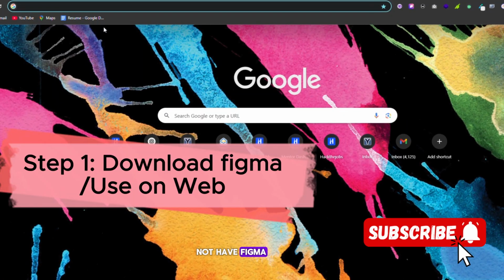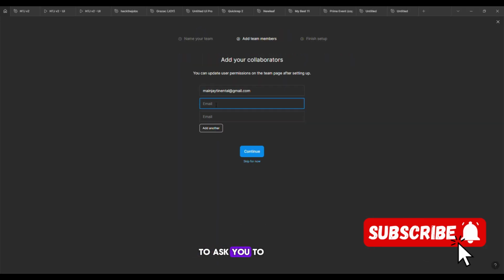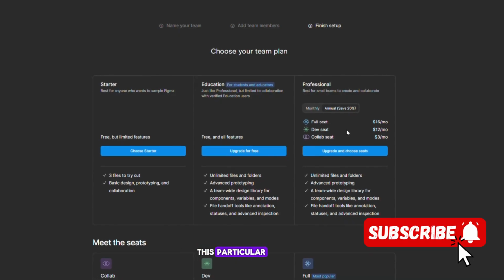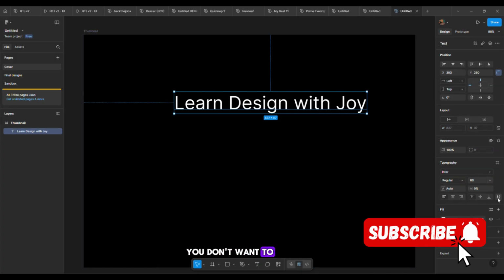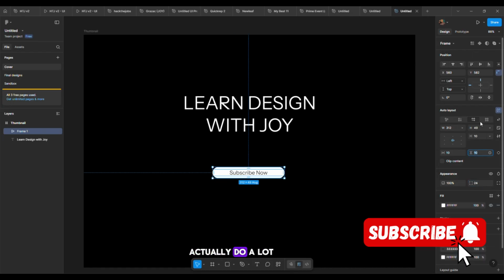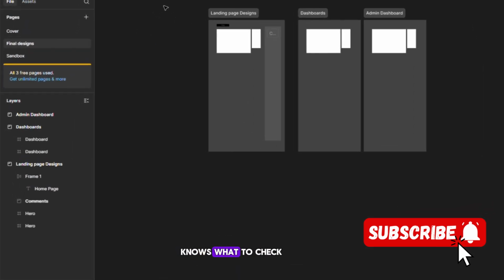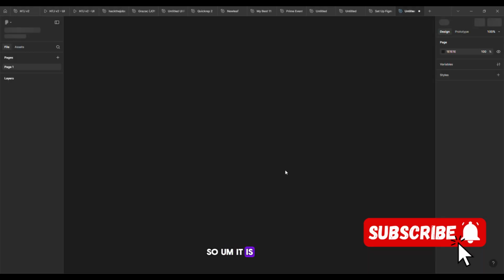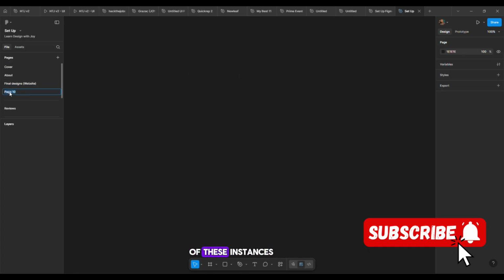Set up your Figma Account, set up a new project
If you are a newbie, here are steps to set up your account and set up your new project file